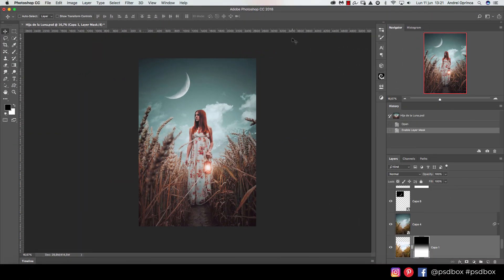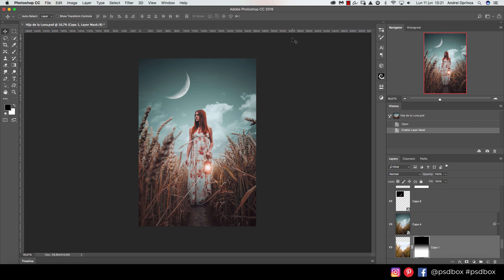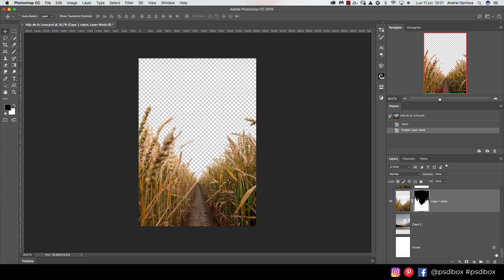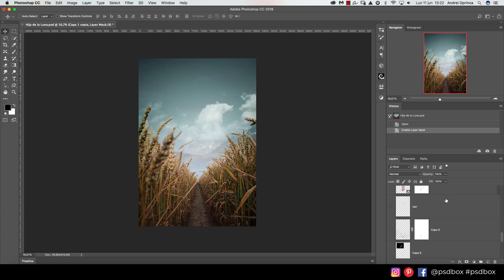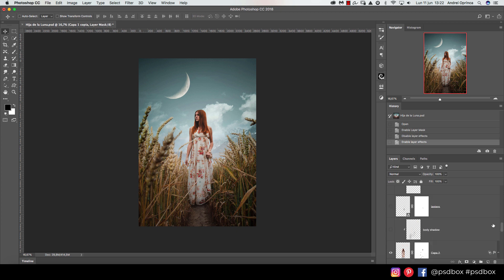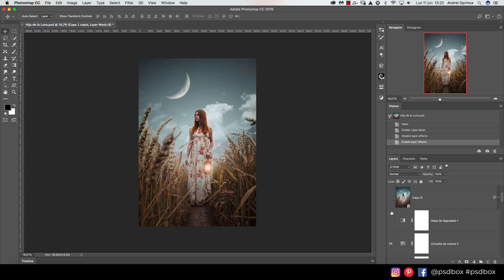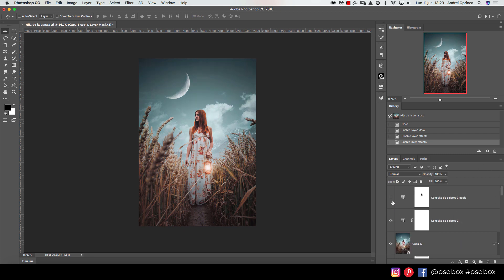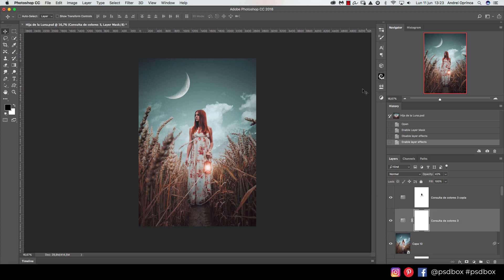Hija de la Luna - Manipulation Tutorial (DEMO)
In this tutorial I will show you how to create a simple scene in Photoshop using photomanipulation techniques. Although the scene itself is simple and is made of only a few stock images, creating the masks, illumination and shadows can be a little challenging. So in this video I will show you how to face this challenging tasks.

The tutorial is made with Photoshop CC. You can use any version of Photoshop but the final result may not have the same color tones.